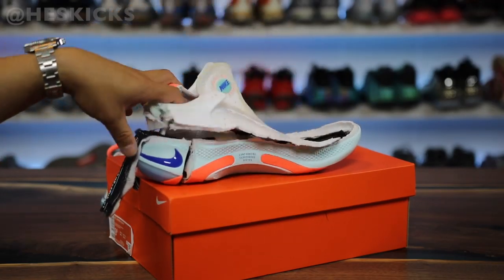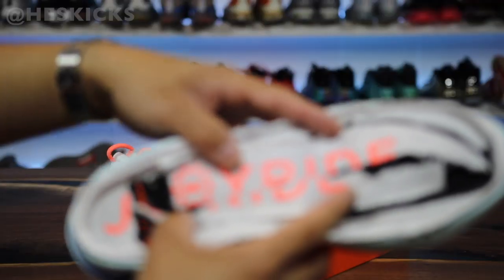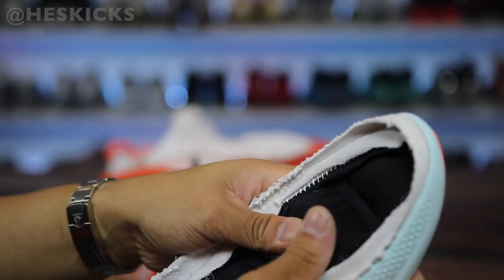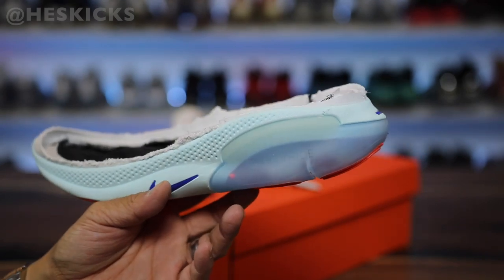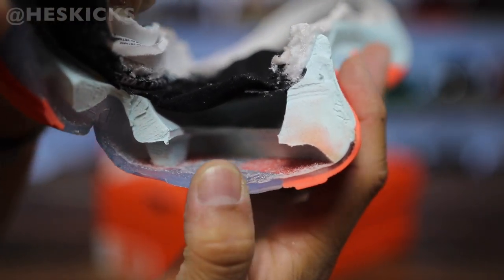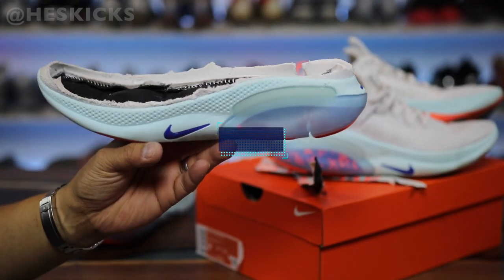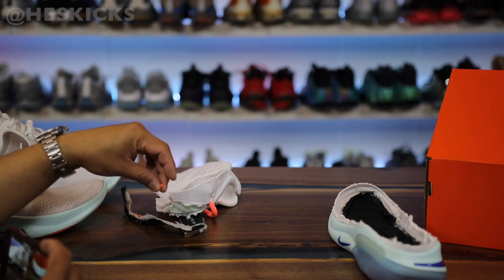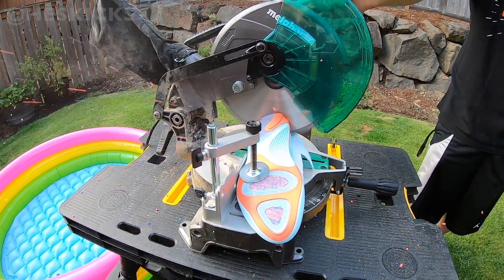What's inside NIKE JOYRIDE Shoes?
About Heskicks: Hes Kicks is a sneaker youtuber that owns the weekly sneaker deals Heskicks reviews sneakers and posts sneaker related discussion videos. Heskicks has been collecting sneakers since 2003, and is an avid fan of anything sneaker related.

What is Nike Joyride?

Nike Joyride joins Nike Air and Nike React as the latest proprietary innovation within the company's diverse array of cushioning platforms. Joyride is engineered to help keep legs fresh by delivering a personalized underfoot experience with great impact absorption in a surprisingly light, energy-returning package.

The particulars:

Nike Joyride is a Nike-only, proprietary cushioning system made of thousands of TPE beads.*

The beads are placed within zonally-tuned pods, which allows the foam to expand in all directions (we call this multi-dimensional displacement).**
The system creates a dynamic footbed that forms to your foot and feels personalized to you.
The pod scale is based on how the foot strikes the ground when in motion. The heel pod, for example, is bigger to absorb impact, while those at the forefoot are prepared to facilitate a smooth transition forward.***
Nike Joyride Cushioning Innovation and Nike Joyride Flyknit Run
The unique sensation is almost like running on bubbles.
The engineering behind it:
*Joyride is the result of intense, iterative trialing. One hundred and fifty materials were tested before landing on a TPE (a copolymer of plastic and rubber) for the beads.
**Engineering the Pods also helped solve the problem of the beads migrating too much around the foot and becoming uncomfortable. With Pods, Nike designers were able to create a zonal-tuning for each respective iteration of Nike Joyride.
***Beads are dispersed within the pods to match the zonal-tuning that aligns with the performance needs of specific points in your stride. (For example, if there are 8,000 total beads in a running shoe, some 50 percent of the beads would cover the heel strike while 5 percent would offer cushioning at the toe.)

Where You'll See It First:

Nike Joyride releases first in the Nike Joyride Run Flyknit. Designed for all runners, the soft cushioning and smooth transition helps ease impact — important whether you're a seasoned marathoner taking a shake-out run or a novice looking to find your true stride. The Nike Joyride Run Flyknit is available to Nike Members July 25. A global release follows August 15.

Future silhouettes featuring Nike Joyride, tuned specifically for their unique purposes, include the Nike Joyride NSW, Nike Joyride NSW Setter (which debuted during Matthew Williams’ SS20 ALYX show at Paris Fashion Week), the women's-exclusive Nike Joyride NSW Optik and the Nike Joyride Kids Nova, expressly engineered for the needs of young athletes.

Comfort Collar
The 1-piece foam collar gives smooth, secure cushioning. The low-cut design feels comfortable around your ankle and makes the shoe easy to take on and off.

Product Details

Heel pull tab
Shown: White/Platinum Tint/Bright Mango/Racer Blue
Style: AQ2730-100